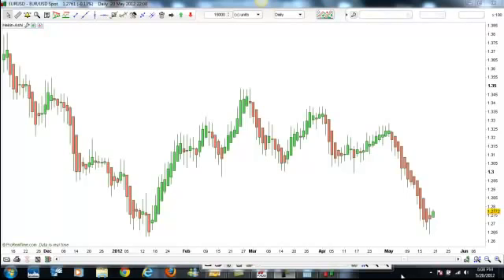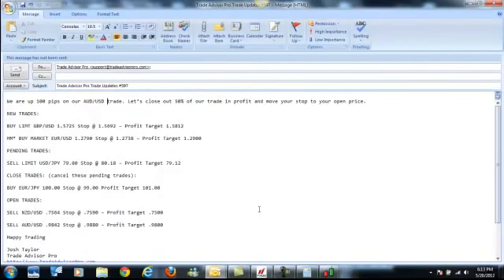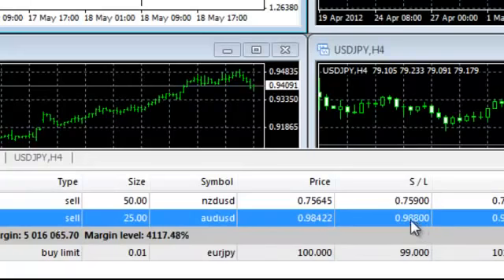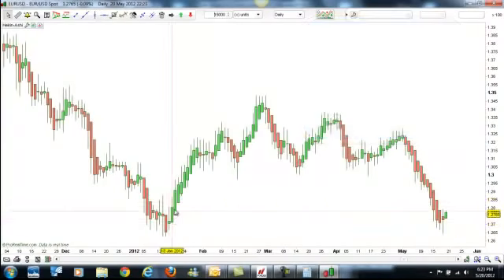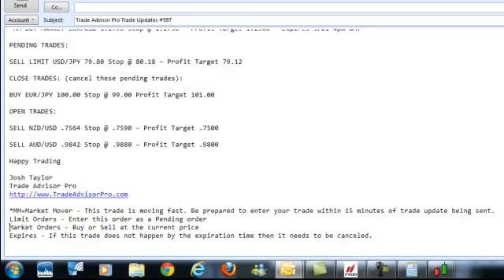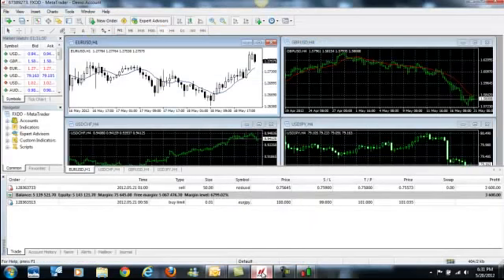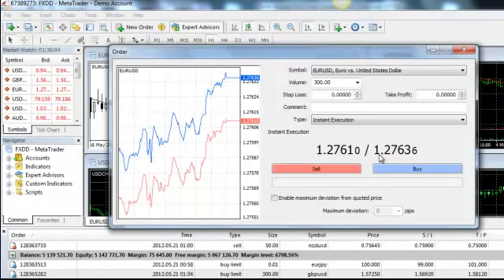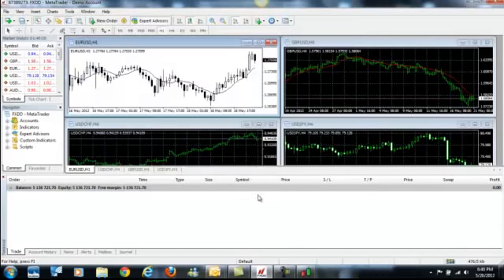How To Use the Pro Signals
How To Use the Pro Signals Direct Forex Trade Alerts Service